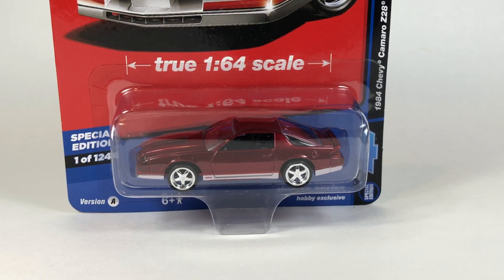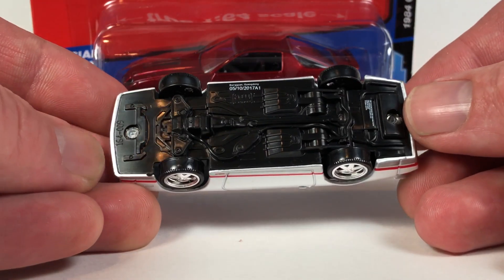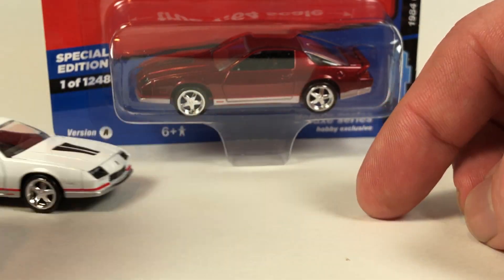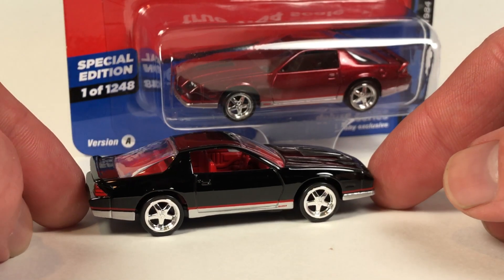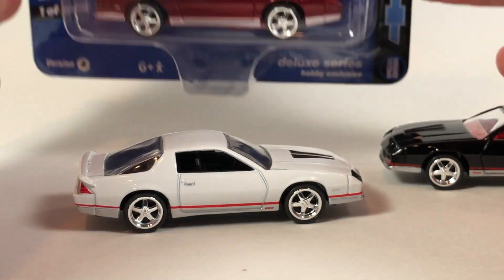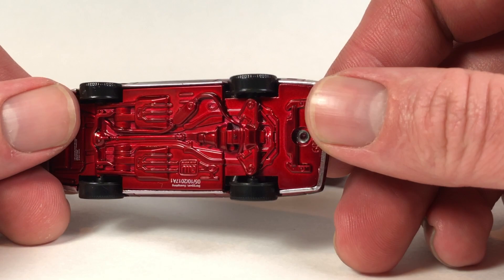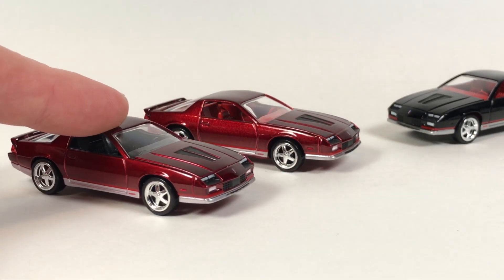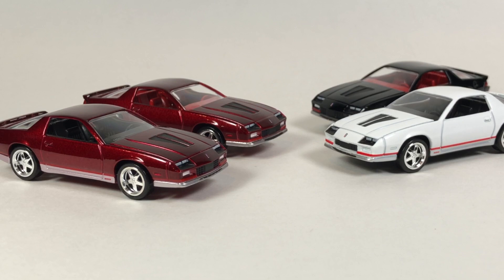Free the Piece Friday - Rare Camaro Ultra Red